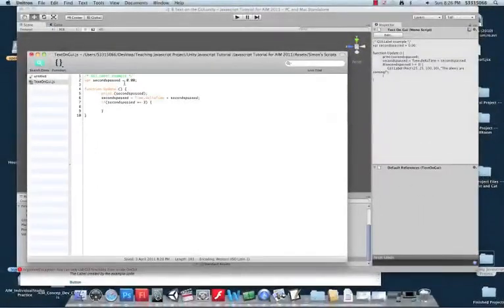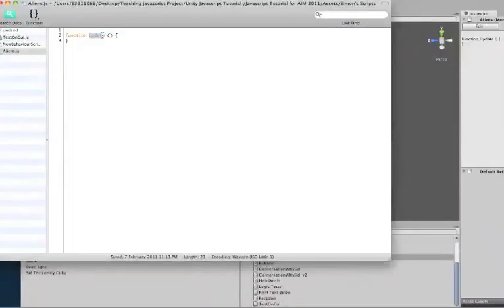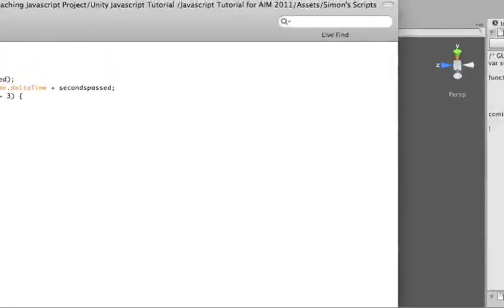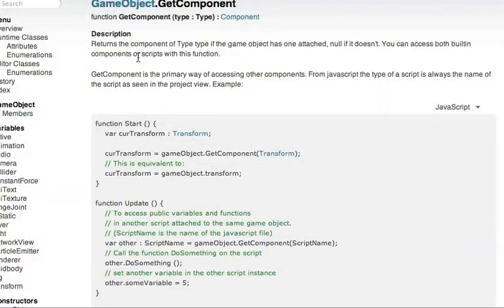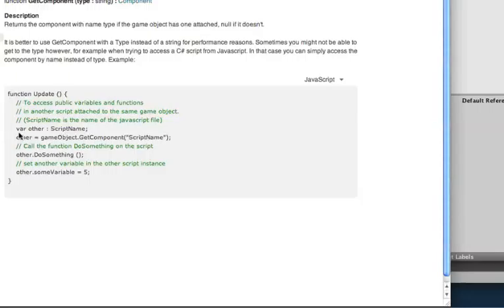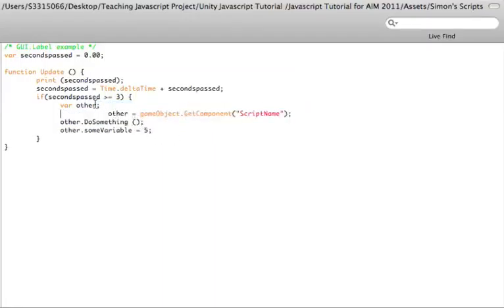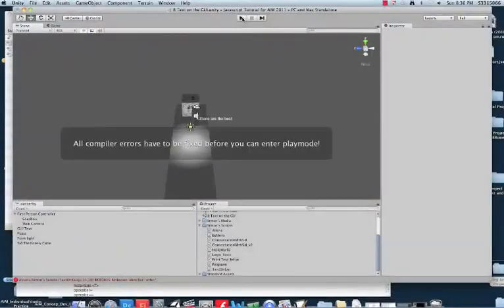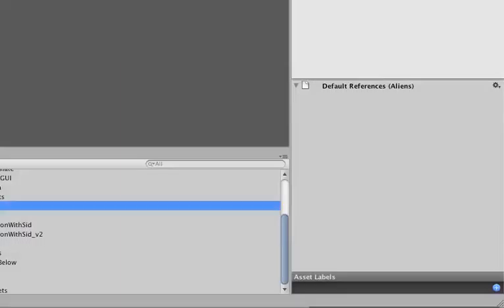Part 3 Week 2 Tutorial